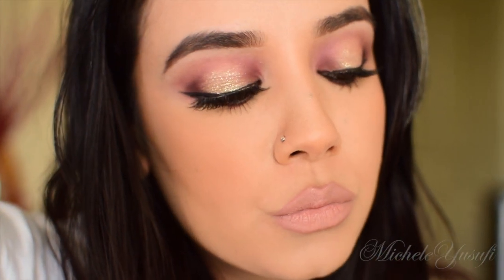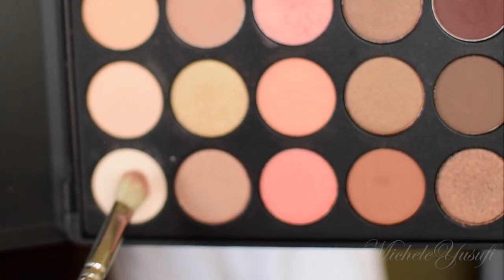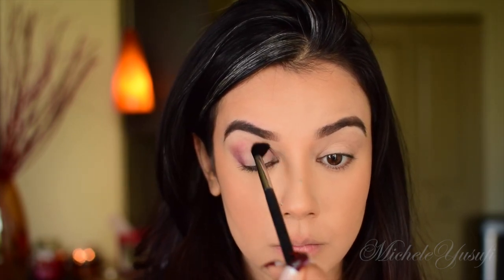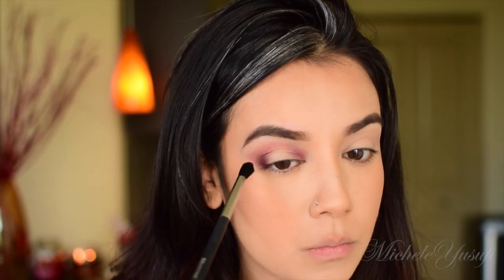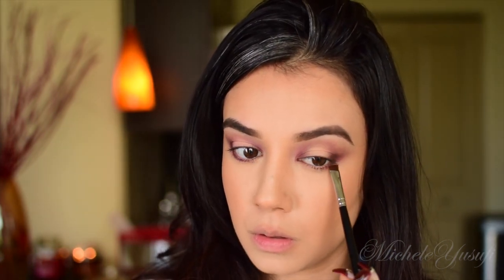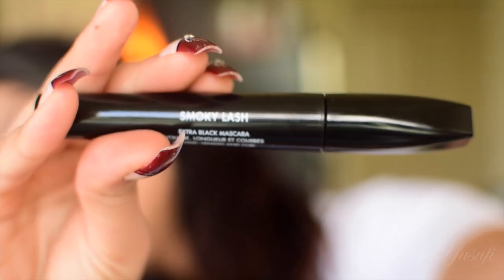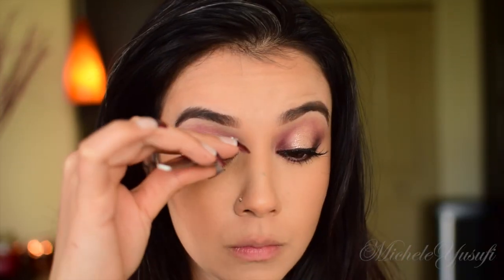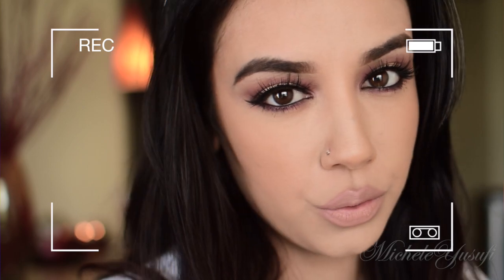How To: ♥︎ Morphe 35w Purple and Gold Eyeshadow Look ♥︎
Hi everyone!! THANK YOU ALL SO MUCH FOR WATCHING! This look was requested by my awesome Insta Fam-Bam so I had to recreate this look for you guys ♥︎ . Also, alot of you have been requesting makeup looks using the Morphe 35w palette so I hope this was helpful :) I have another video I'm posting up next using that palette as well so stay tuned for that!! I really hope you guys enjoy watching this tutorial! I love to hear from you guys!!

Products Used:

Anastasia Beverly Hills Beauty Express in Brunette
Smashbox Foundations in 2.3
Morphe Blush palette
Mac Mineralize Skin Finish "Give Me Sun"
Makeup Forever Full Cover Concealer 5
Morphe 35w palette
Makeup Forever Aqua Black Gel Eyeliner
Makeup Forever Smokey Lash Mascara
LA Mink Lashes "Tease"
TooFaced Perfect Nude Lipliner
Anastasia Beverly Hills Pure Hollywood Liquid Lipstick

Brushes Used:

Mac #217
Mac #230
Mac #263
Morphe M330
Morphe M165
Sigma E56